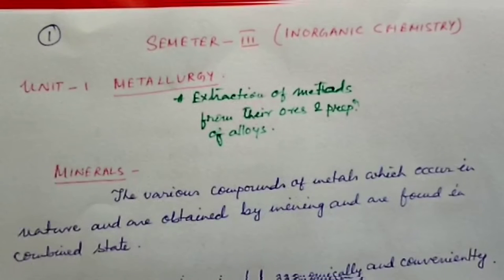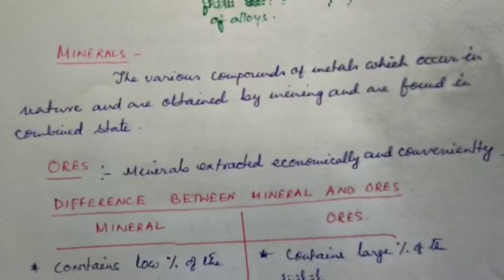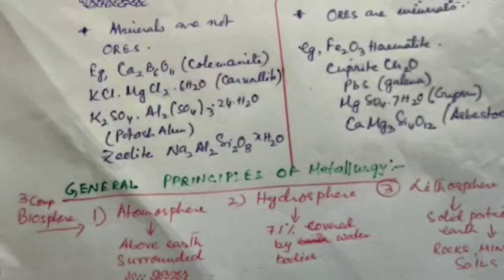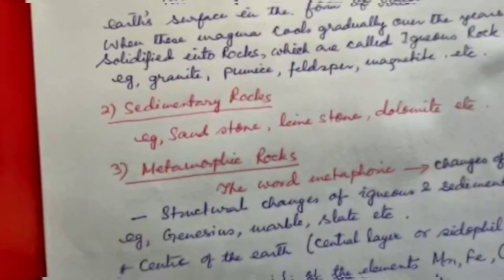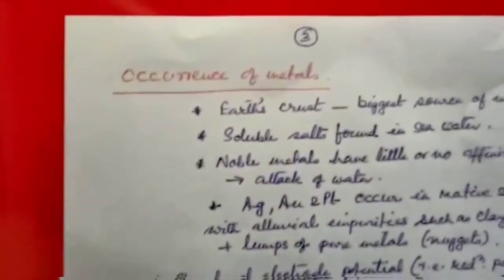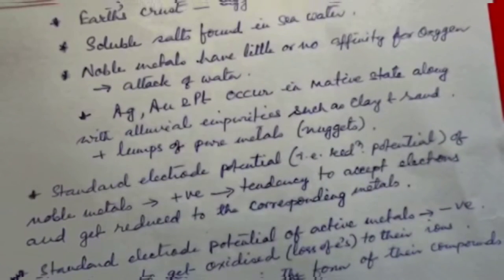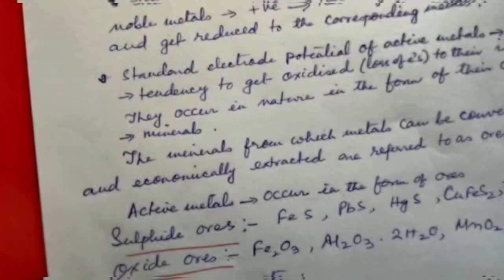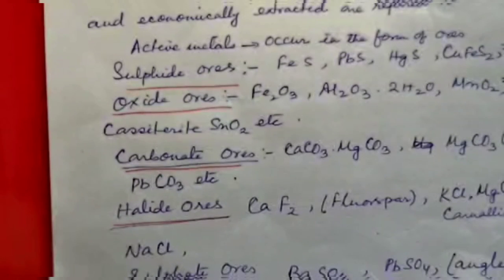Metallurgy Unit- 1 (Chemistry)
Metallurgy Unit- 1
Subject- Chemistry
Biramangol college (Manipur)